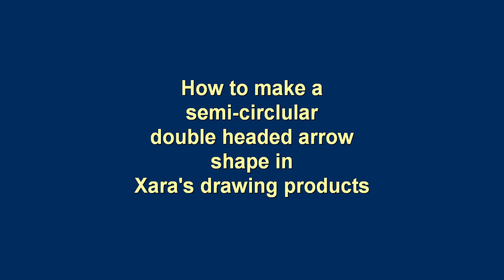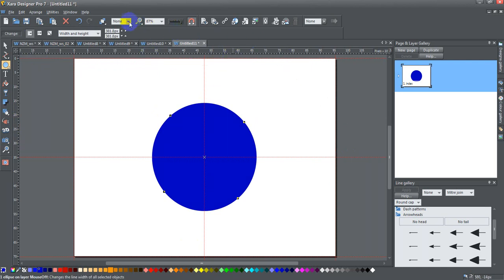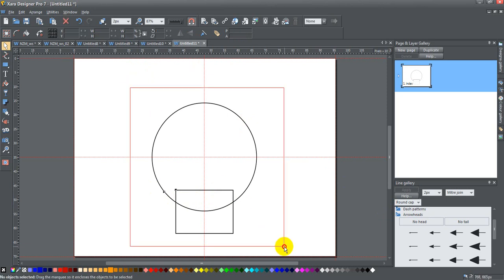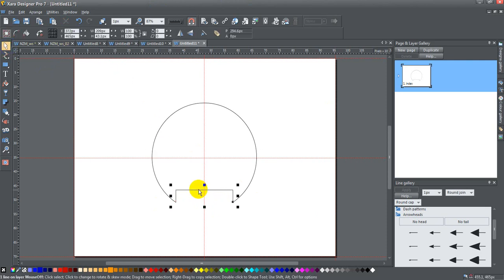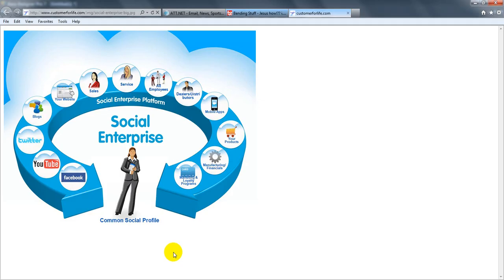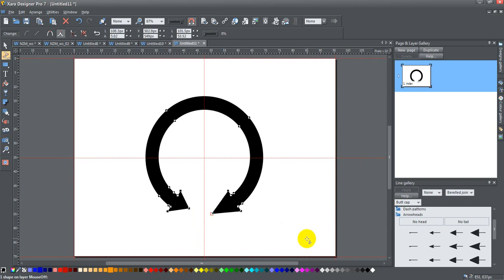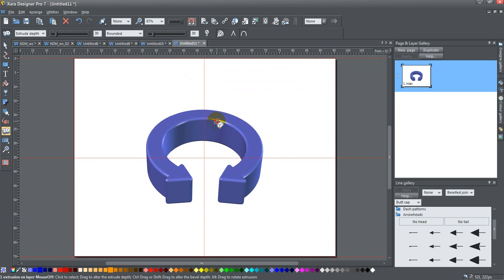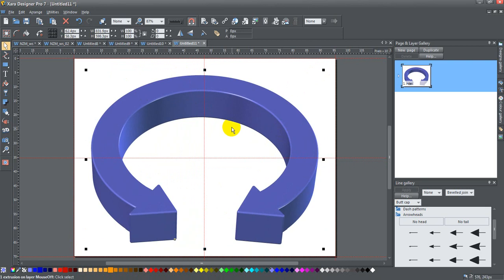Xara 3D Arrow Shape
How to create a 3D semi-circular arrow shape in Xara's drawing products